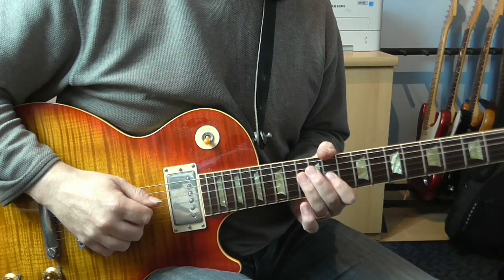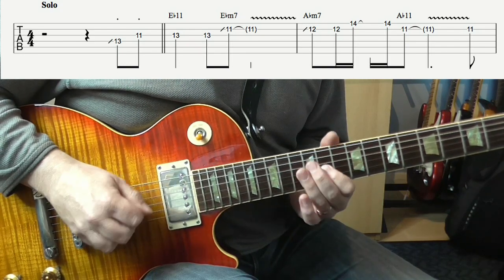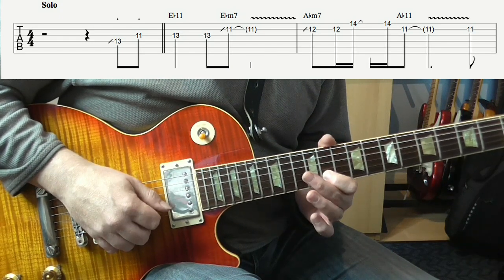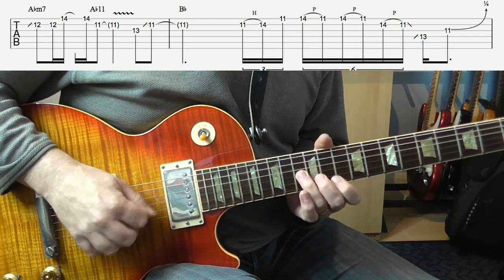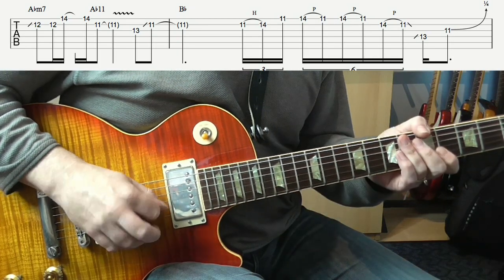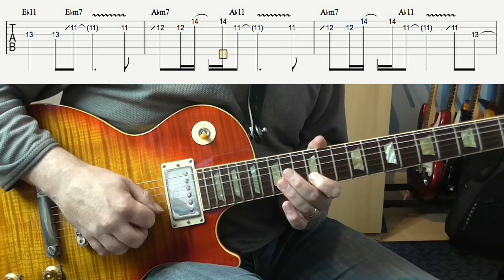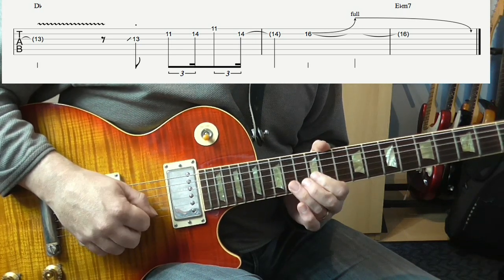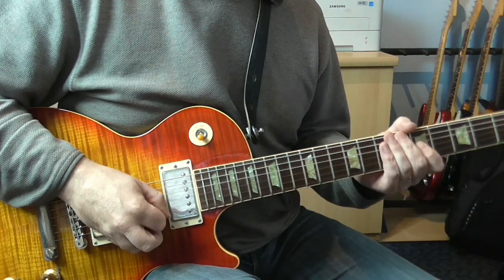Guitar Solo 49 - You Might Need Somebody - Randy Crawford/Steve Lukather - Lesson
Gear Used:
Bridge Pickup
Gibson 1995 les Paul Classic
Line 6 Helix Lt  into Mackie Onyx 1220i mixing desk